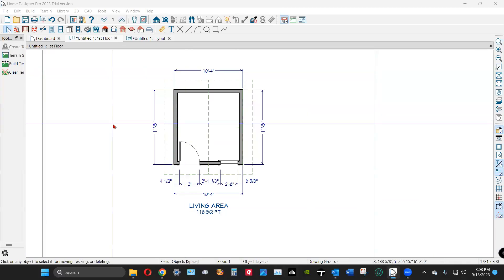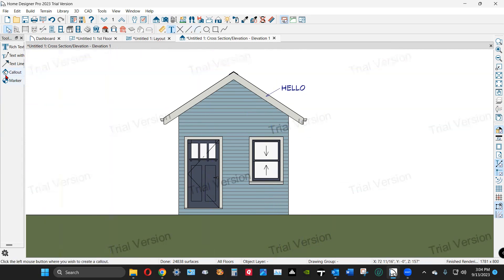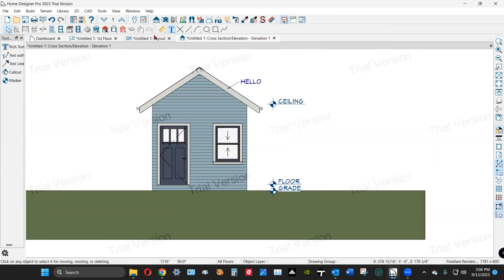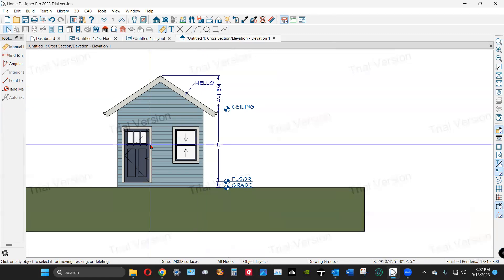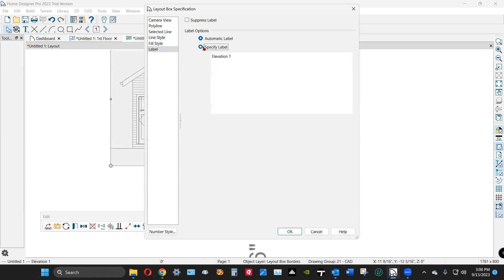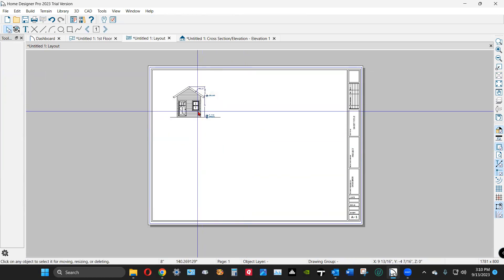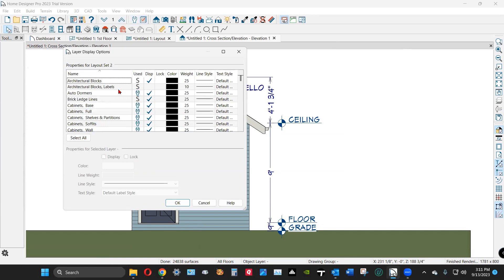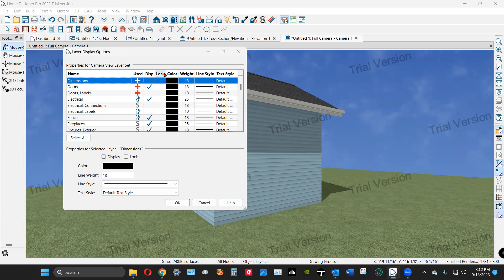A bit about elevation views and layouts in Home Designer Pro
To address a question posed at Home Talk today